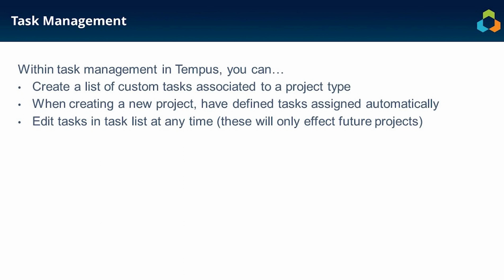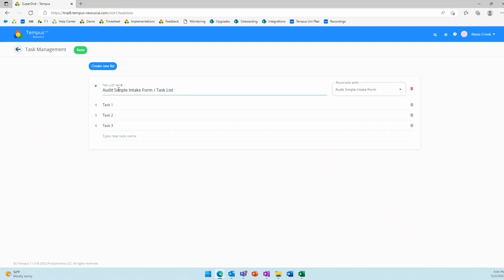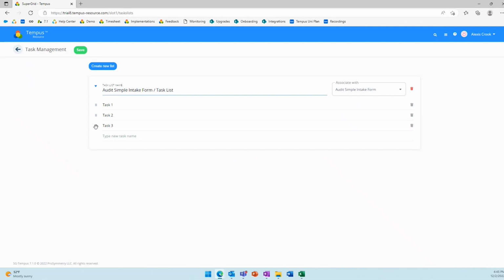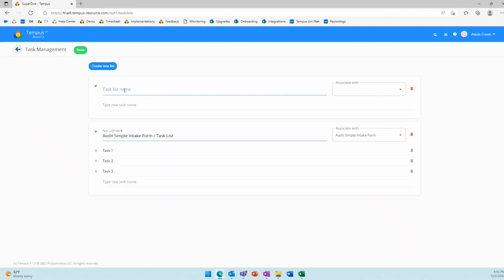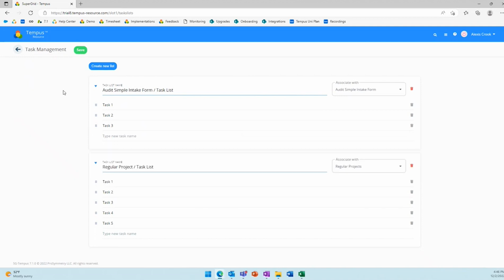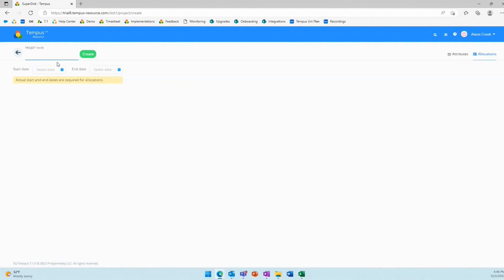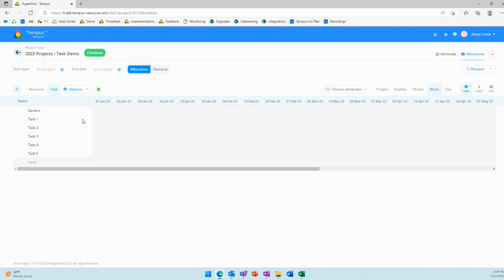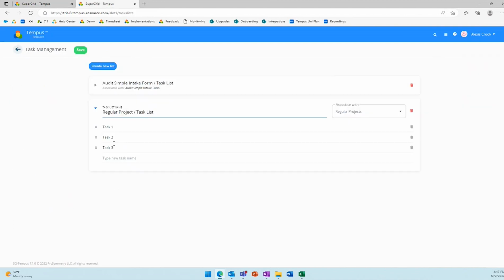Creating Auto Defined Tasks with Task Management in Tempus Resource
Alexis Crook, Customer Success Manager at ProSymmetry shows how to create lists of grouped tasks based on project type in Tempus Resource. Alexis explains how you can have defined tasks assigned automatically as well as edit tasks in a task list.